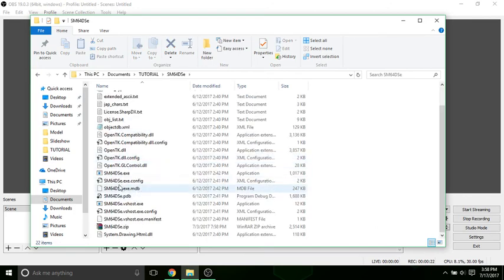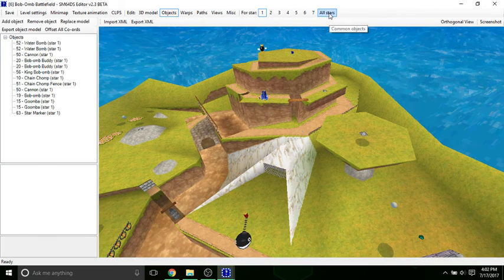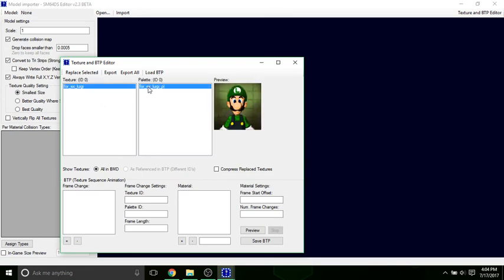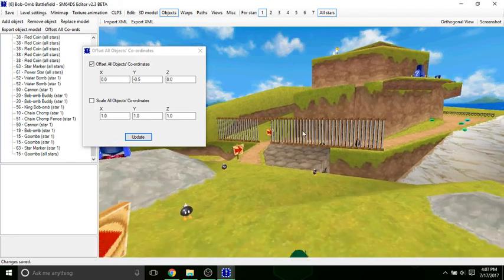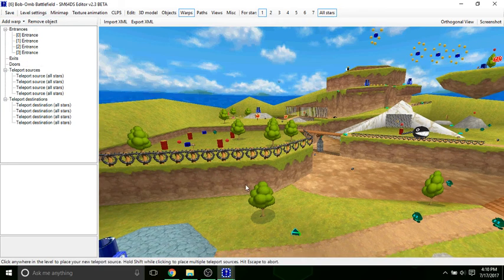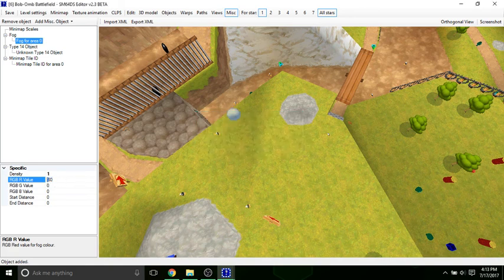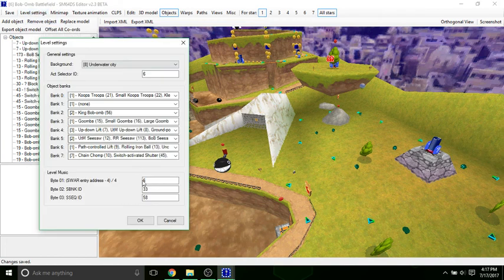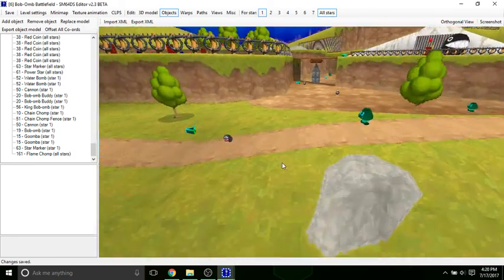SM64DS Hacking Tutorial - Basic Editing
Learn the basic of the editor you will use for hacking most of SM64DS. I also recommend downloading the version I use below for the sake of my tutorials being more relevant.